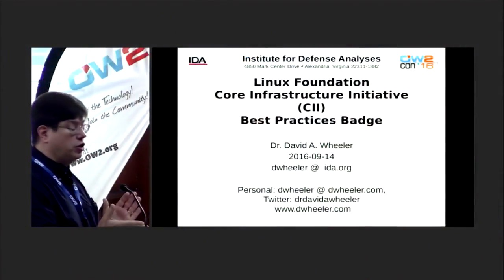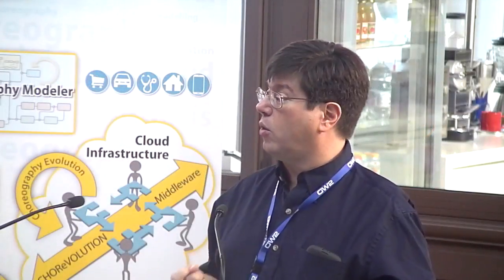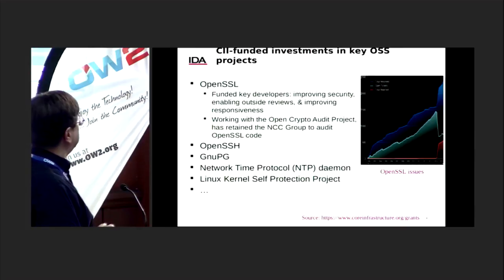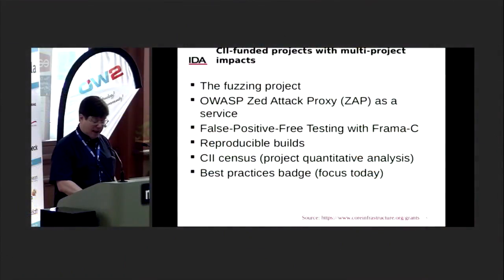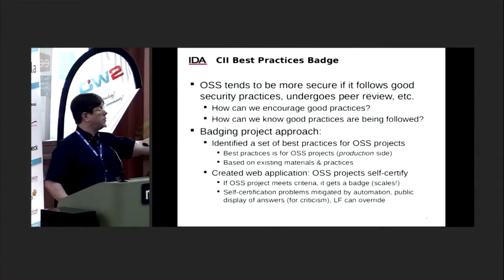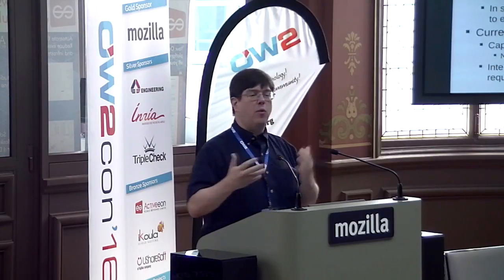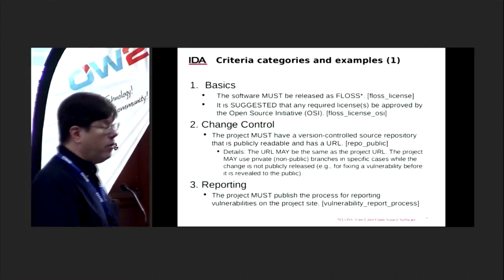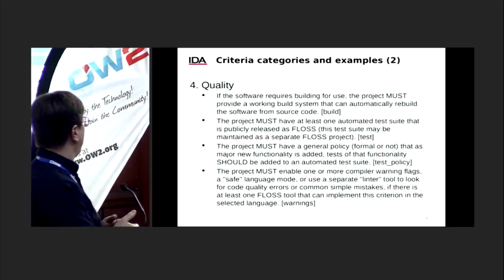OW2con'16 KEYNOTE The Linux Foundation's CII Badge Program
Introduction to the CII Badge Programe. The Core Infrastructure Initiative (CII) Best Practices Badge is an open source secure development maturity model. Projects having a CII badge will showcase the project's commitment to security. Open source project maintainers answer a short questionnaire to be awarded a "Best Practices Badge".